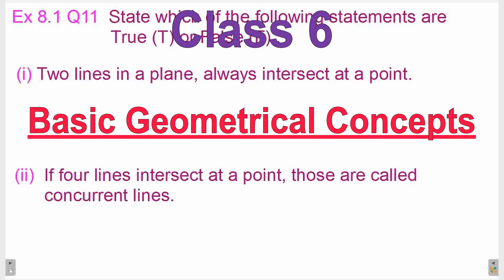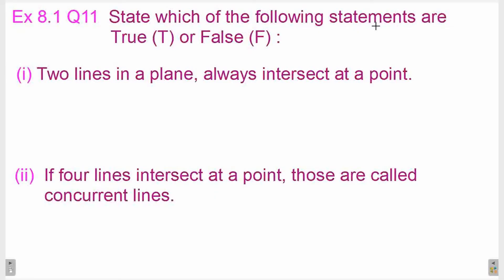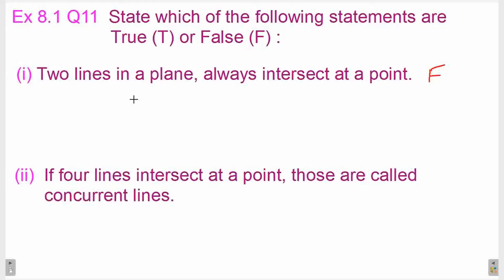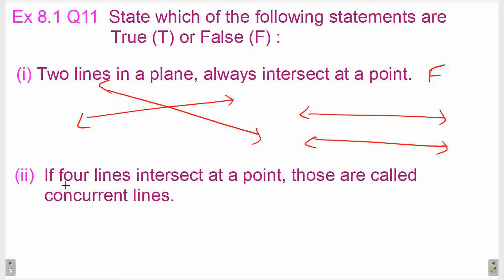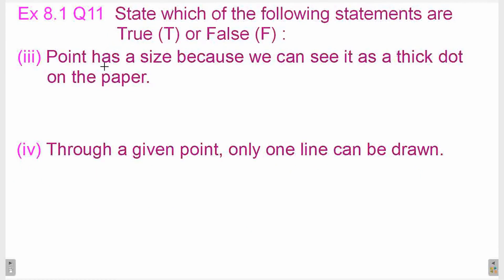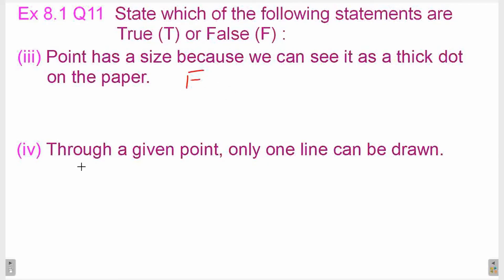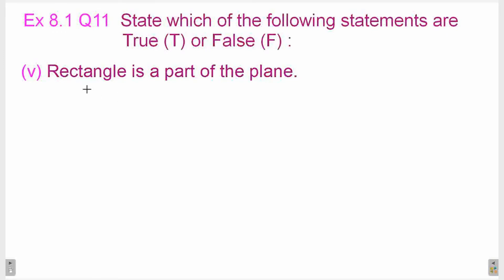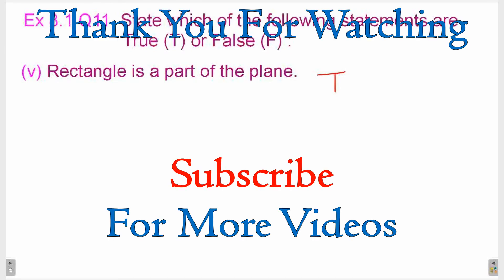Q 11 | Ex 8.1 | Class 6 | Basic Geometrical Concepts | Chapter 8 | PSEB | Maths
These questions are taken from PSEB board text books for reference. This will help all students of class 6 to understand the concepts.
Question 11 Exercise 8.1  Class 6 | Basic Geometrical Concepts |  Chapter 8 Maths PSEB
Question 11 Ex 8.1  Class 6 | Basic Geometrical Concepts |  Chapter 8 Maths PSEB
Q11 Ex8.1
maths mathematics math education mathskills  mathstudent mathmemes mathteacher algebra school mathproblems calculus study memes mathstudents  mathematical mathsmemes english mathisfun engineering learning mathematicians facts mathjokes  mathstutor mathslover exam  mathematic mathstricks  teacher  india mathsisfun   trigonometry  knowledge  quiz class ssc mathsproblems mathsquiz  mathtricks  mathstations  mathtutor geometry mathsfun mathclass  mathpuzzle mathsnotes mathfacts   mathteachers mathsforlife  brainteasers student  textbook Class6 EnglishMedium punjabimedium punjabi english medium NCERT CBSE PSEB Indian school
students coaching tutorial method tuition homework